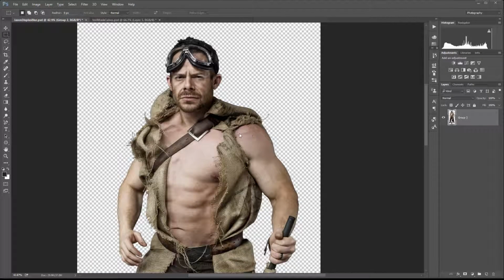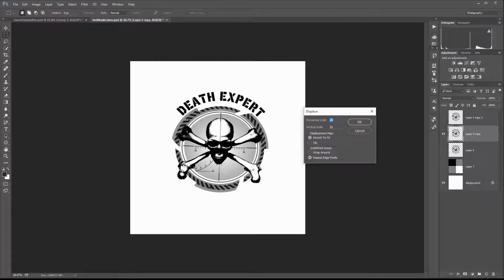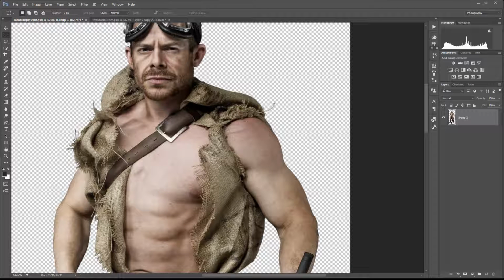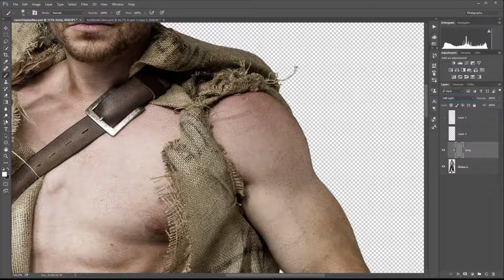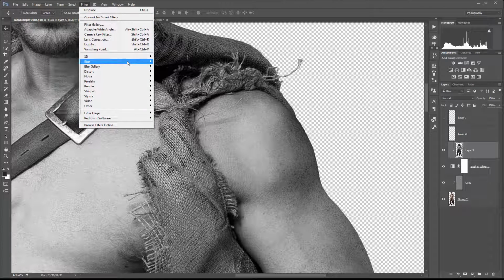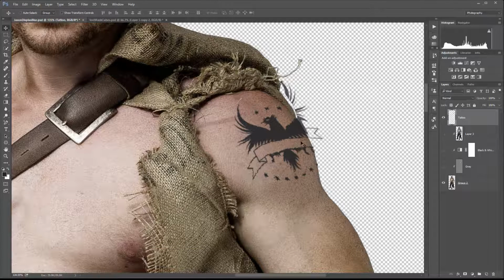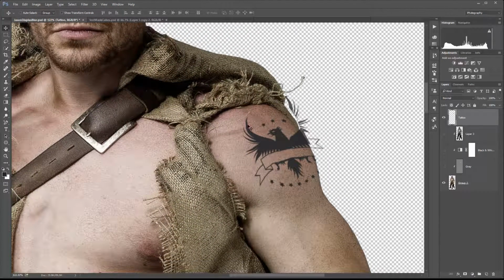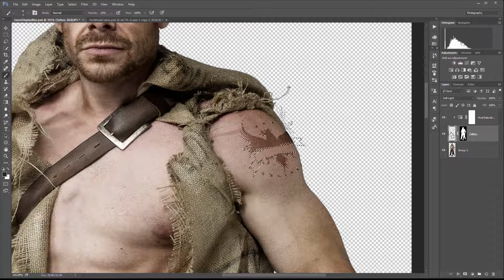techniques adding tatoo shape displacement, Photoshop tutorials